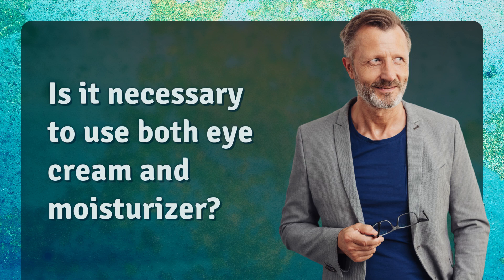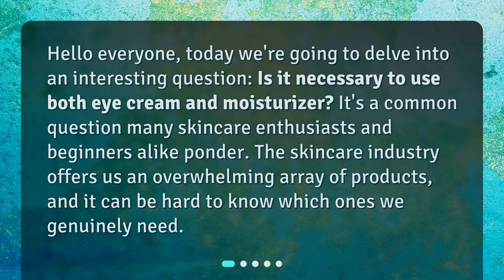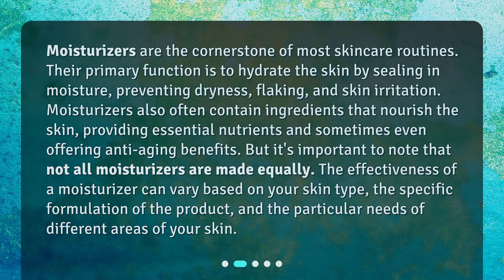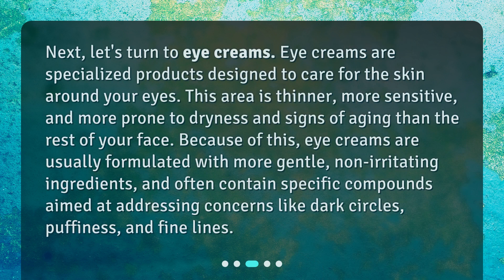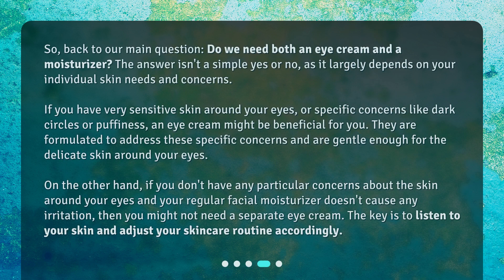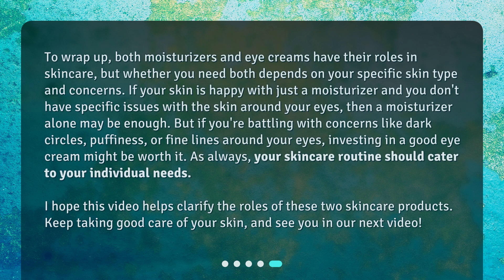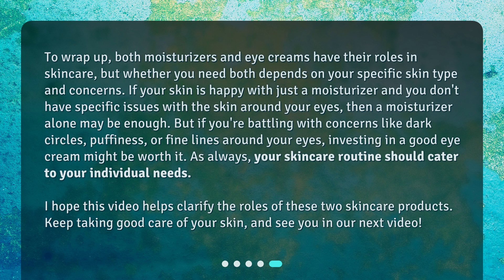Is it necessary to use both eye cream and moisturizer?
The Big Question: Eye Cream and Moisturizer, Do We Need Both? • "Eye Cream vs Moisturizer: Which One Do You Really Need?" Find out if you need both eye cream and moisturizer in this informative video. Discover the benefits of each product and which one is right for your skin type. Don't miss out on the secrets to a healthy and youthful complexion. Watch now!

00:00 • Is it necessary to use both eye cream and moisturizer?
00:25 • Understanding Moisturizers and Their Role
01:04 • The Purpose of Eye Creams
01:36 • Do We Need Both?